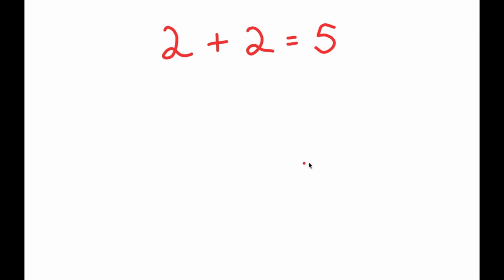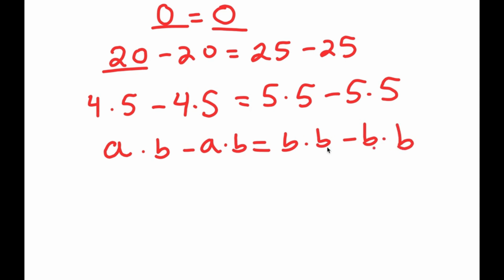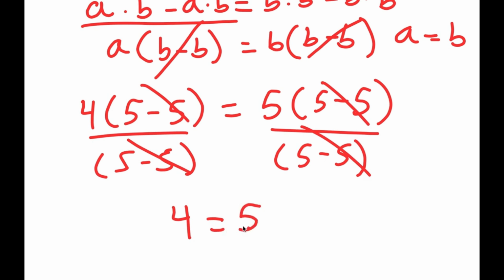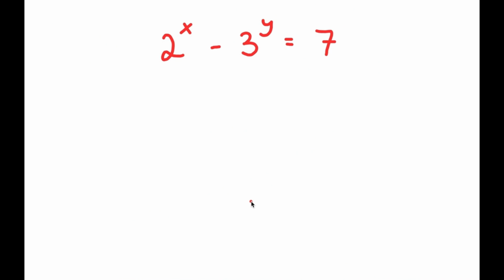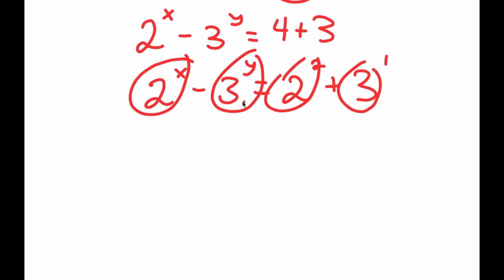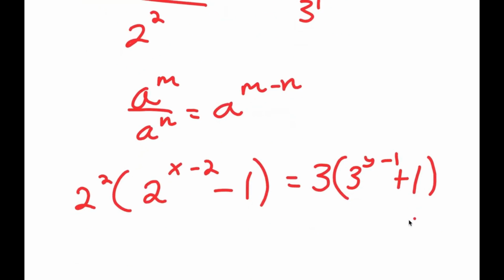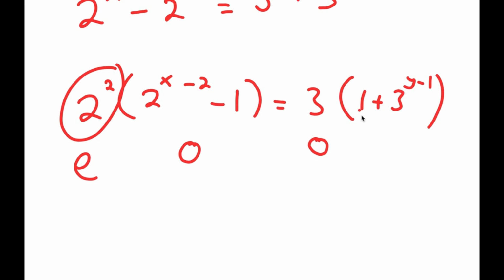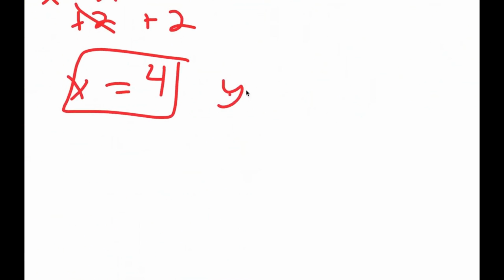Proof 2+2 = 5